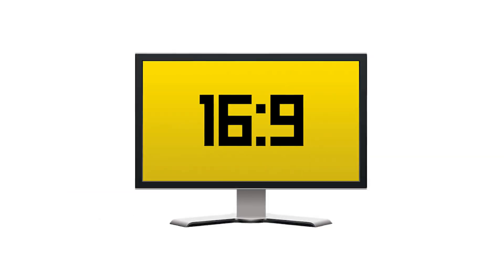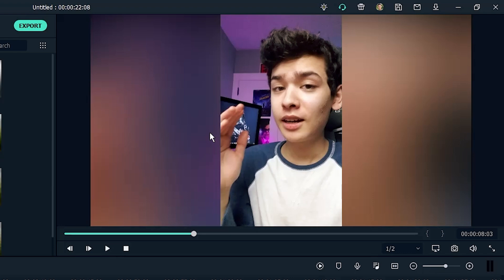How to edit Vertical Video in Filmora X | TikTok, Reels, Shorts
In this tutorial I demonstrate what you need to know for editing vertical videos in Filmora X!  Using the features inside of Filmora, you can make anything from TikToks to YouTube Shorts to Reels and more.

OTHER LINKS:
TIMESTAMPS:
0:00 - Intro
0:27 - Making a YouTube Short
2:21 - Vertical Video in a Widescreen Format
3:46 - My New Side Channel!
4:39 - Outro
FAQS:
Age: 17
Camera: Nikon D5600
Lenses: 18-55mm Kit, 35mm Prime, 10-20mm Wide
PC SPECS:
Ryzen 7 1700
16 GB RAM
RX 580 8GB
1TB HDD + 250GB SSD
3TB External Storage
Windows 10
MY OTHER CHANNELS:
ABOUT ME: On this channel I talk about my various interests; including editing, photography, tech, vlogging, and filmmaking.